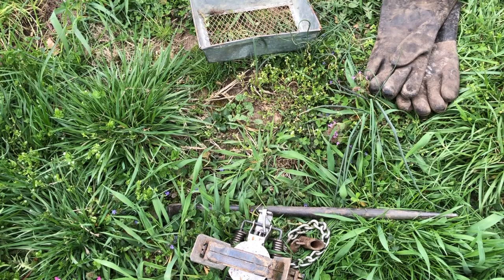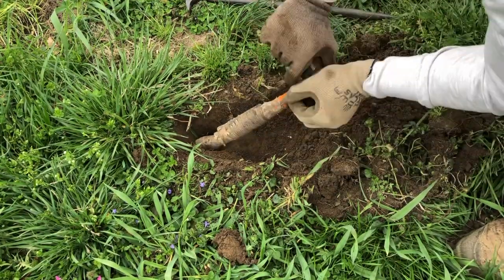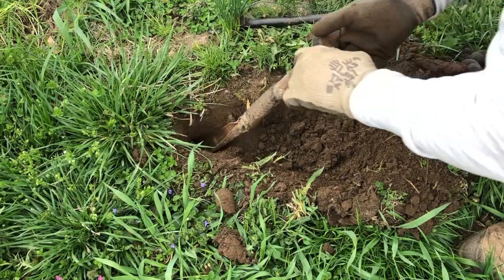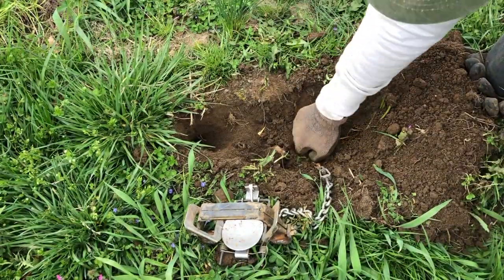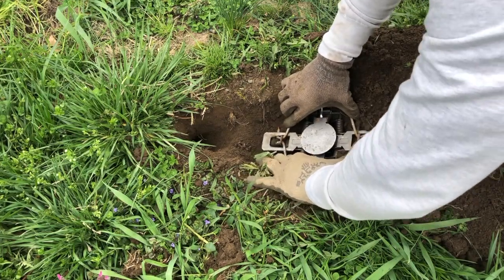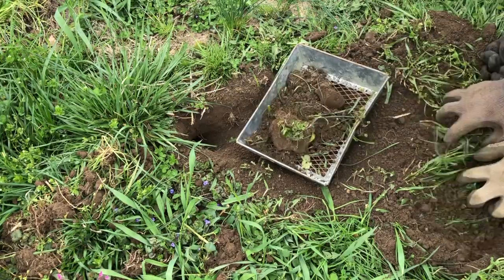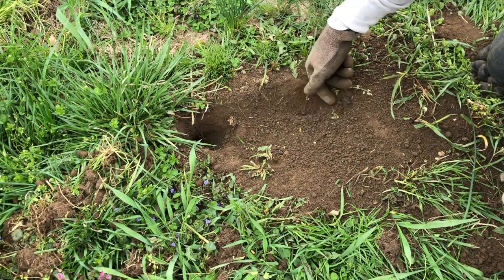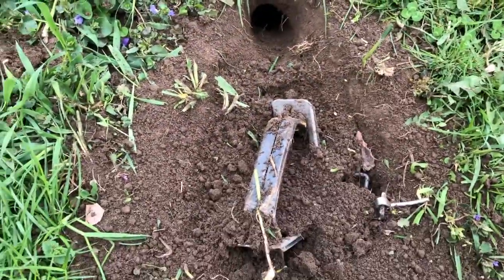trench style dirt hole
This video is about trench style dirt hole